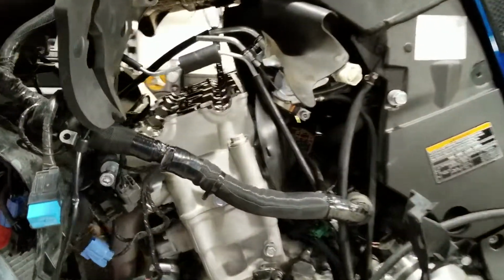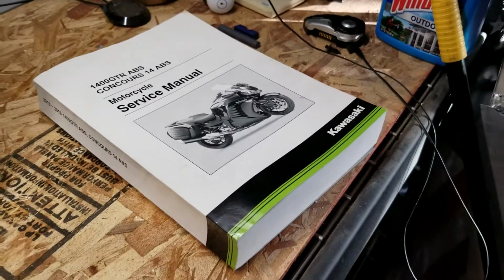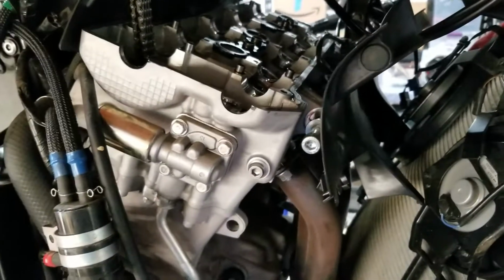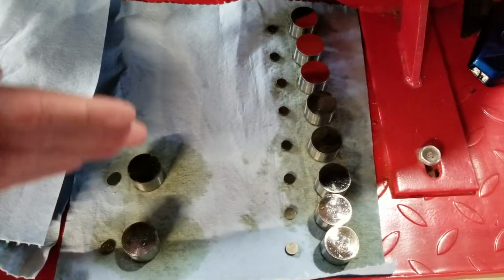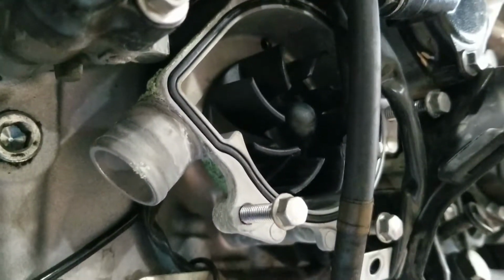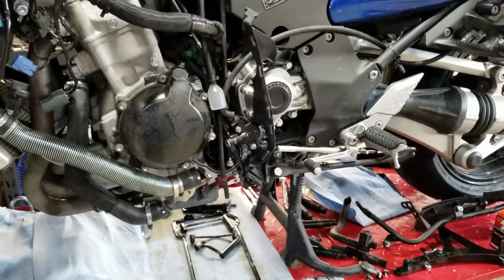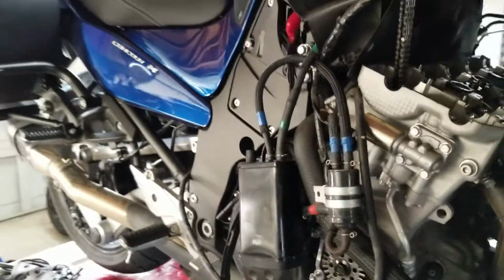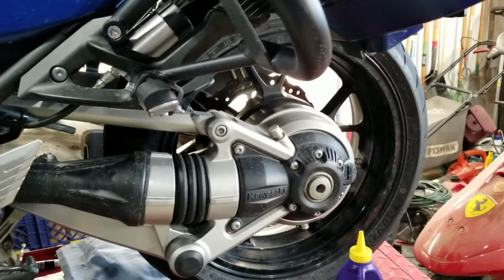Importance of Motorcycle Maintenance - 2017 Kawasaki Concours 14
This is not a how-to, but maybe some inspiration and encouragement to check the valves on your own bike. I am just a YouTube-trained mechanic, so literally anyone can do it.

I did forget to mention - Get a paint marker for your cam chain! I used one to put marks on the chain and it's location on the cam sprocket, and I think that will make life a bit less stressful on reassembly.

No matter your bike, spend the $75-$100 and get the factory service manual. You'll save hundreds over taking it to a dealer, you'll be more in tune with your bike and your bike will keep running smoothly.